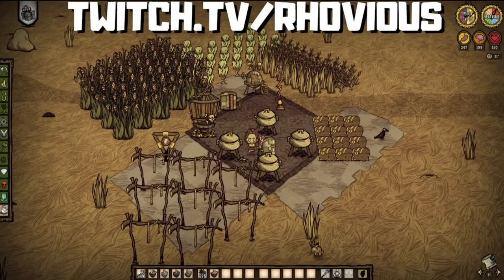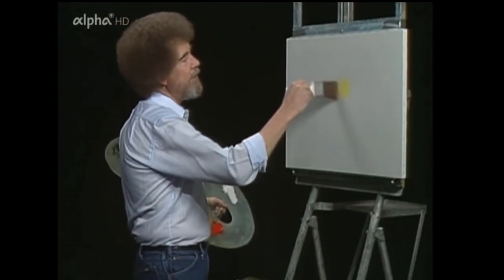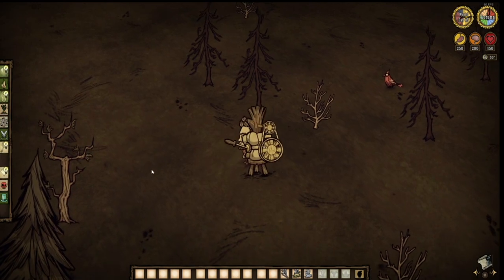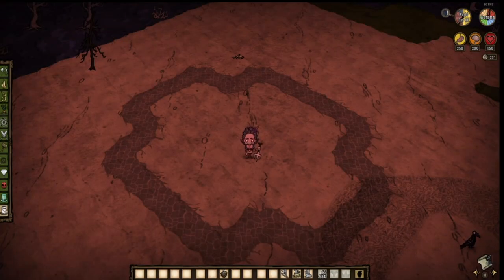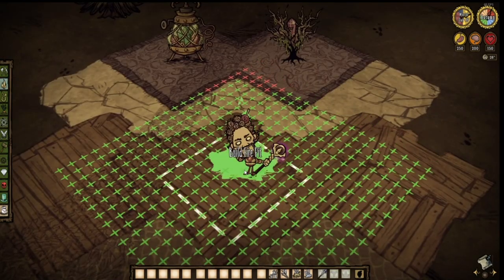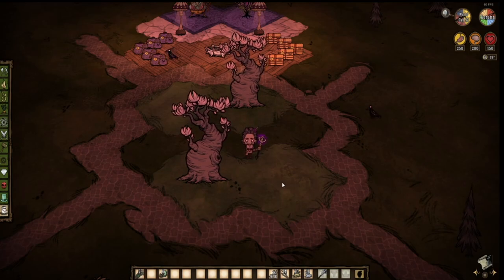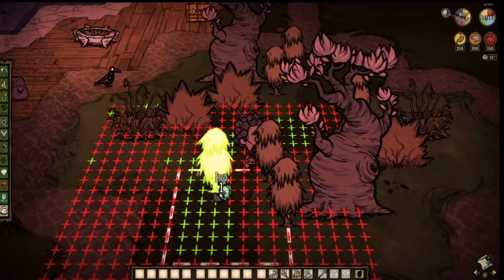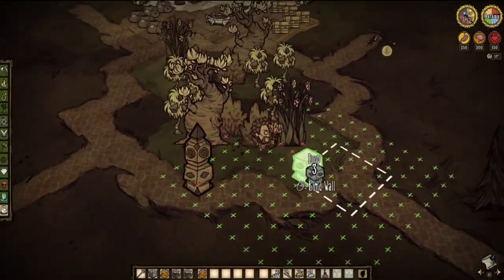Don't Starve Together Guide - HOW TO BUILD BEAUTIFUL BASES - aesthetic base building guide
Are you looking for some inspiration as to how to build beautiful looking bases in Don't Starve Together? Hang around and I'll give you some tipps how to build aesthetically pleasing bases in Don't Starve Together.